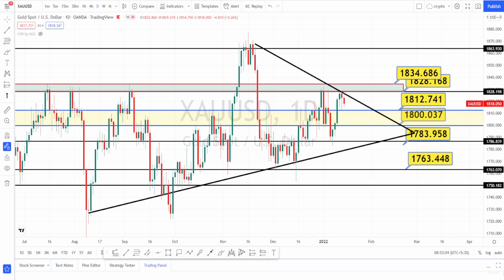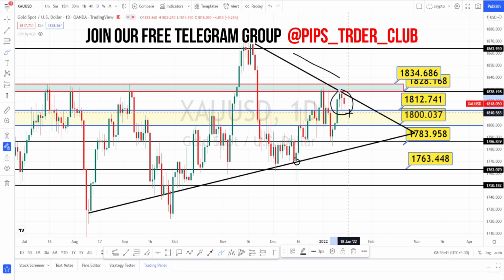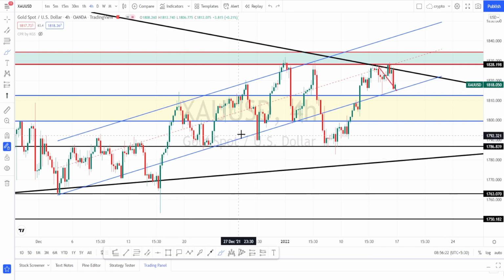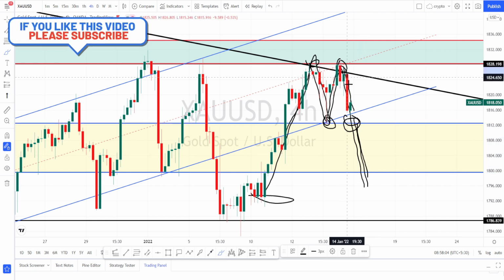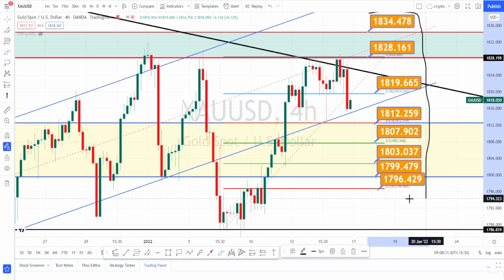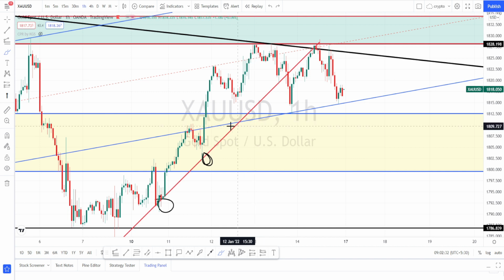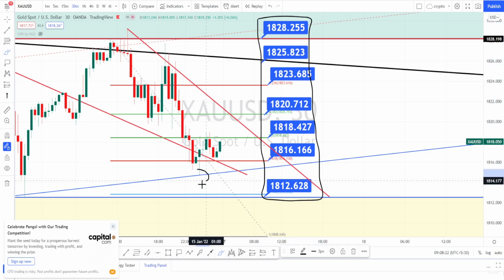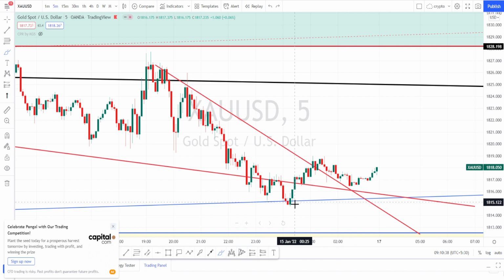XAUUSD 17 Strategy MON JAN | XAU USD Analysis LIVE SIGNALS 2022 Forecast Today FOREX daily GOLD